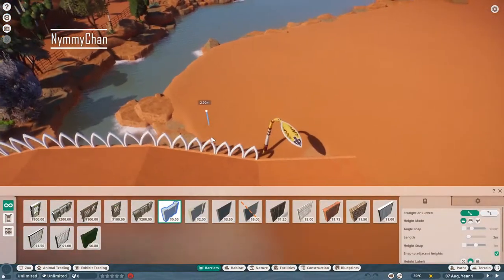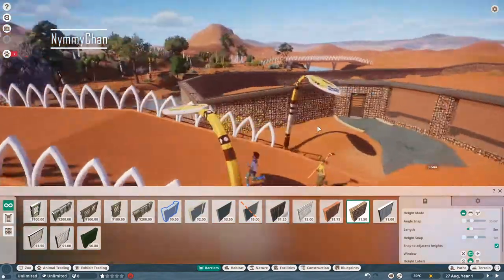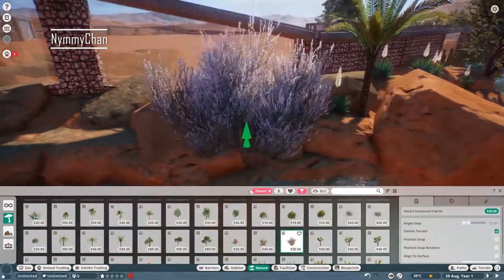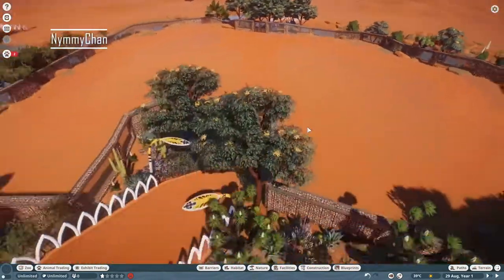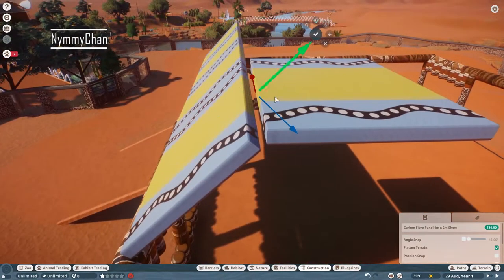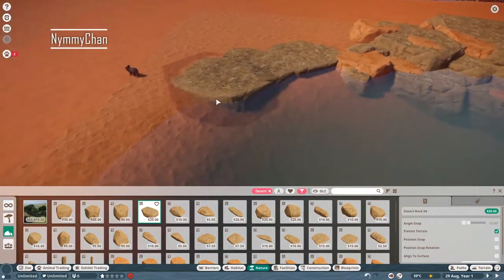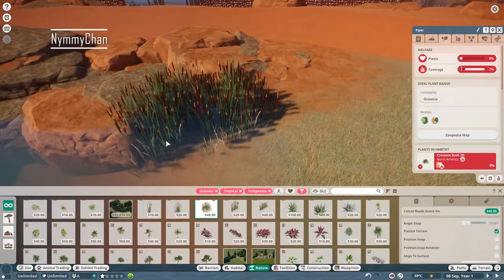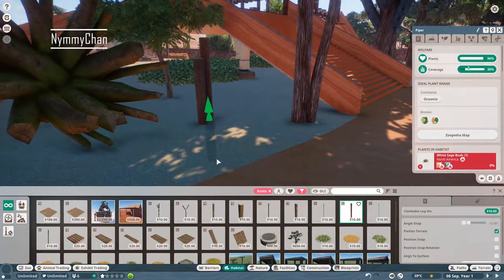Koala Island || Planet Zoo || Australlia Zoo #2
Hi guys,

Since the new Australia Pack is out, we are making an Australia Zoo. This will be a very short series, probally around 10 episodes or less.